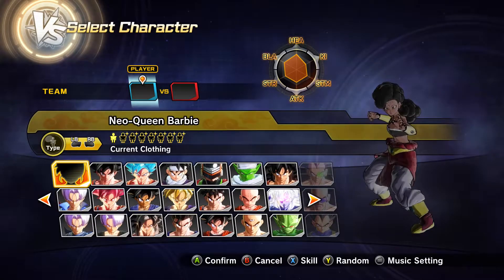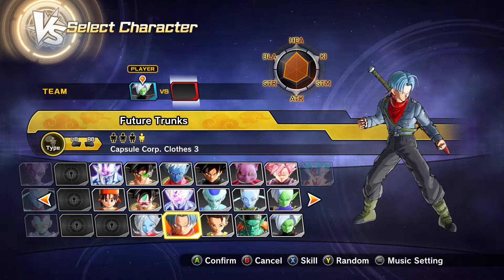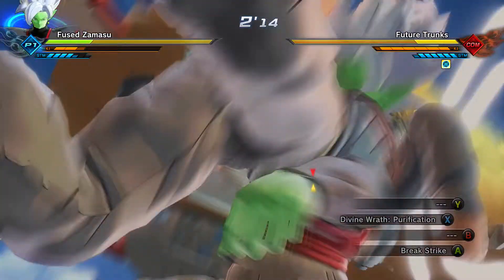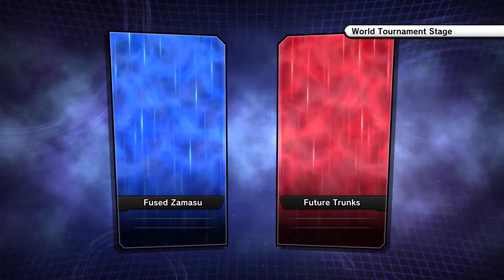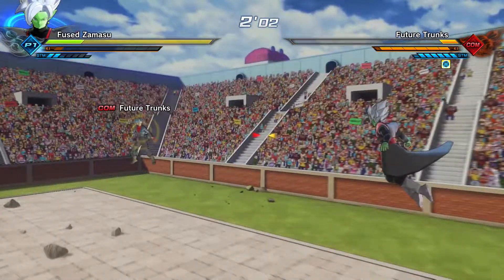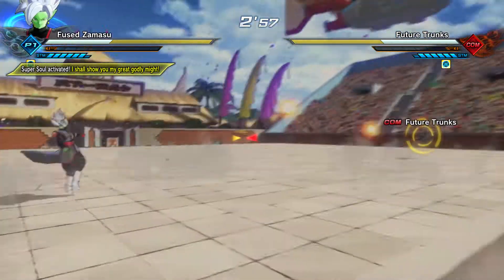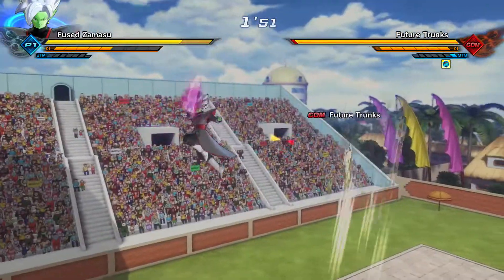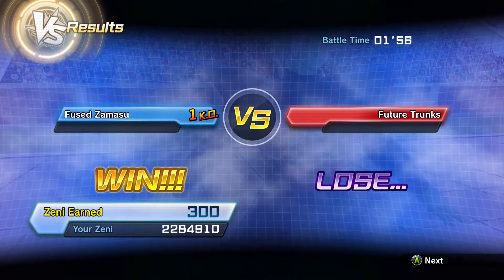Dragon Ball Xenoverse 2 - Ultimate Divine Fusion | FUSED ZAMUSU GAMEPLAY HYPE!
Here's DLC Pack #4 Fused Zamusu Gameplay!